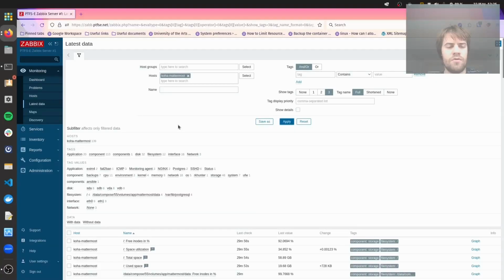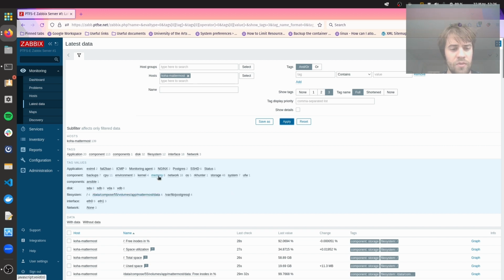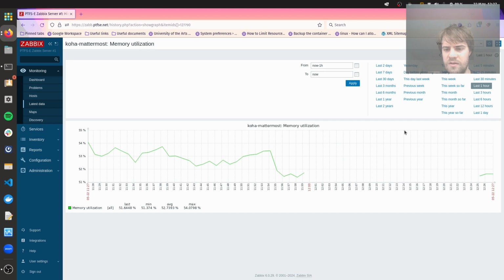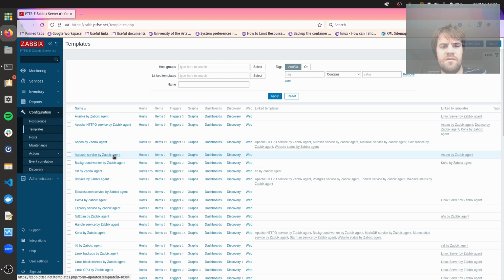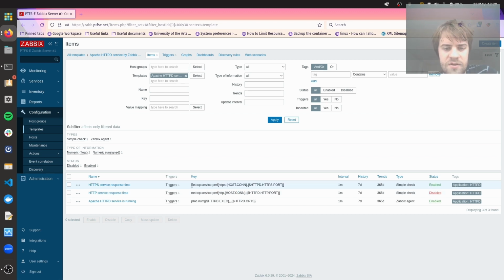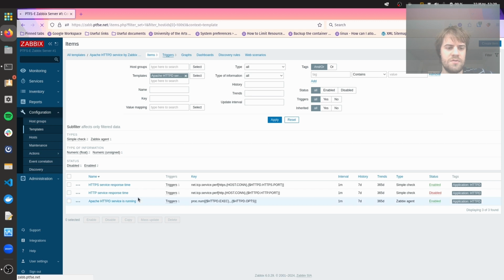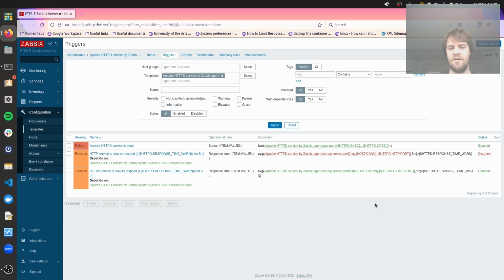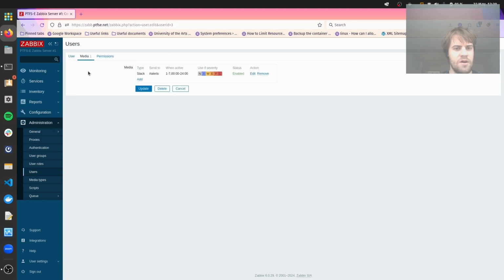Monitoring your library management system with Zabbix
In this video, Jake from our Infrastructure team, talks about our server monitoring platform, Zabbix, and gives a quick demonstration of how it helps us keep Koha & Aspen Discovery running on our Debian servers.